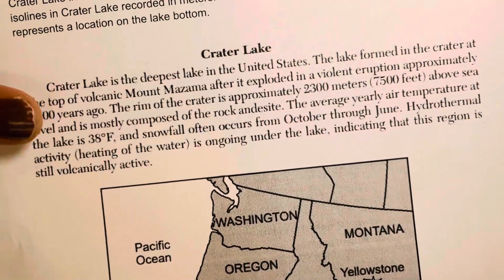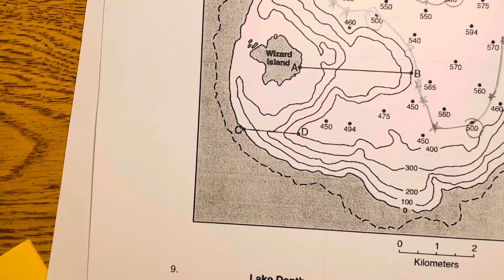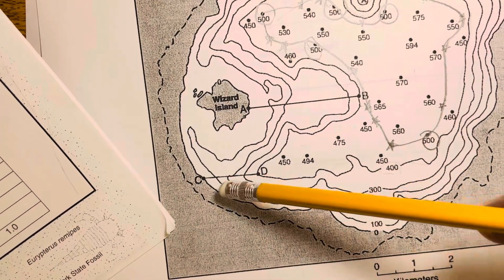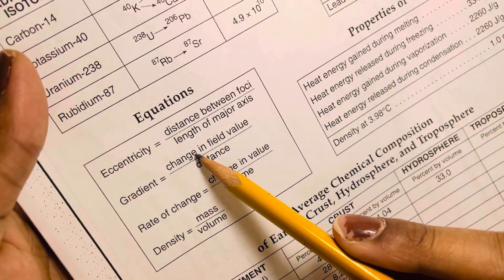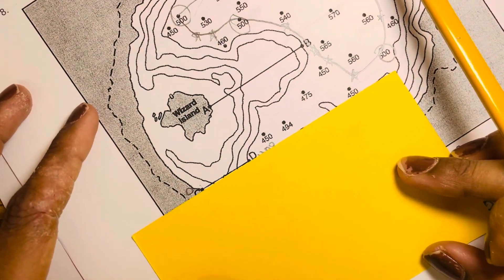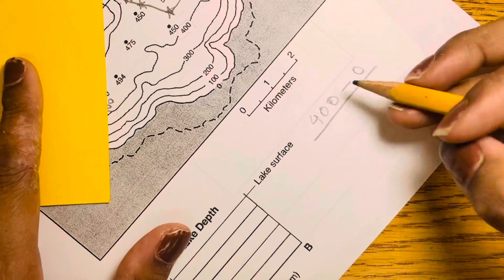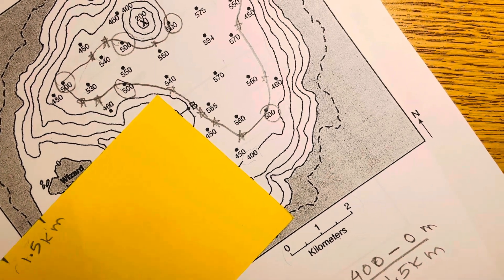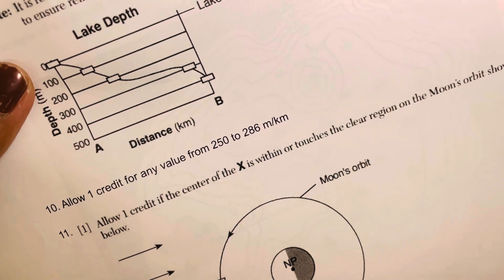ES Regents Review Part 11c - Short Answer